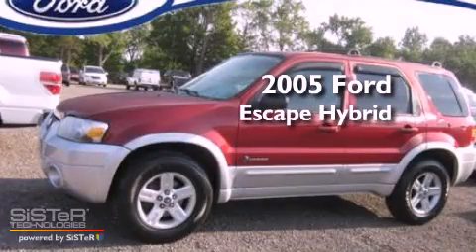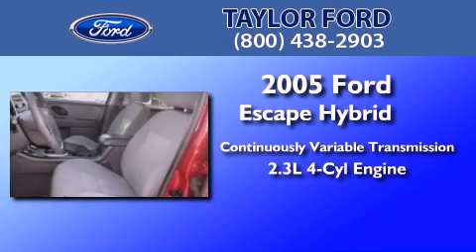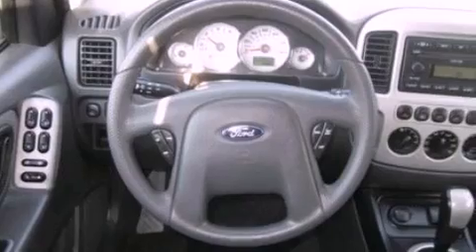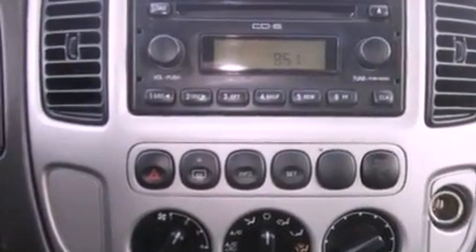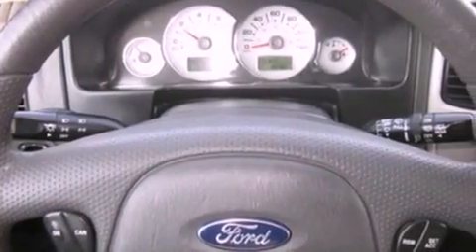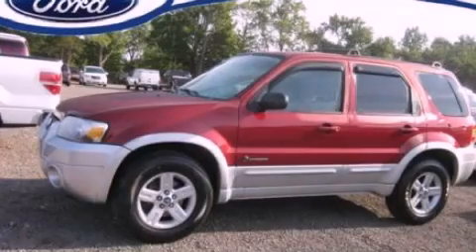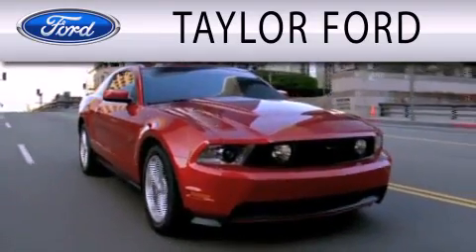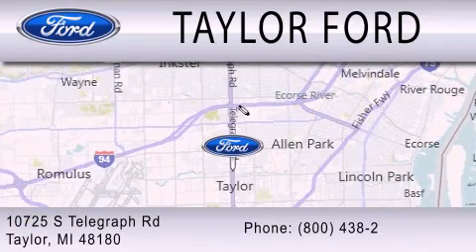2005 FORD ESCAPE HYBRID MI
Year : 2005
 Make : FORD
 Model : ESCAPE HYBRID
 Engine : 2.3L I4
 Trans . : CVT
 Exterior : DARK RED
 Miles : 89,480
 Interior : MEDIUM DARK FLINT
 Stock : U15078